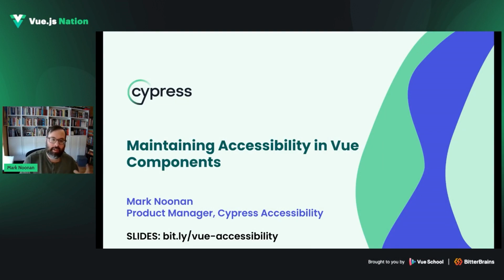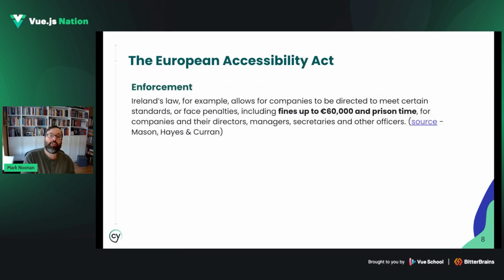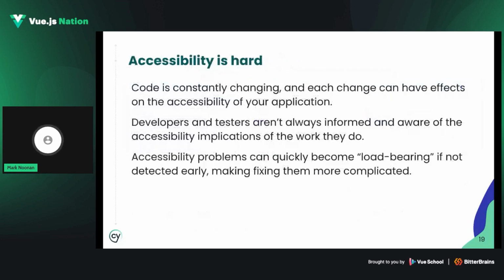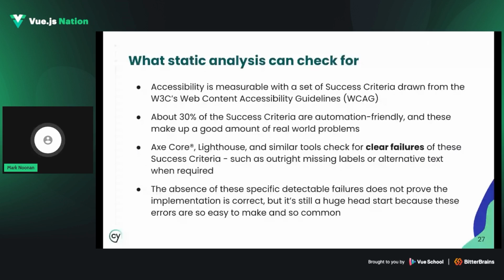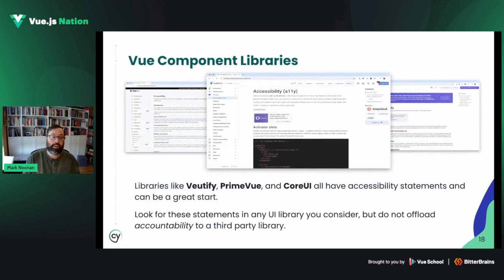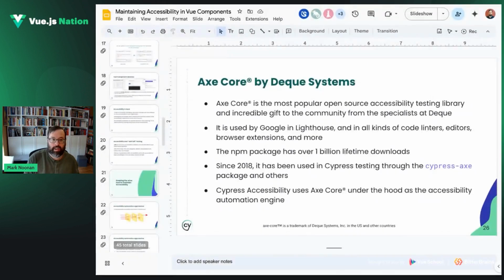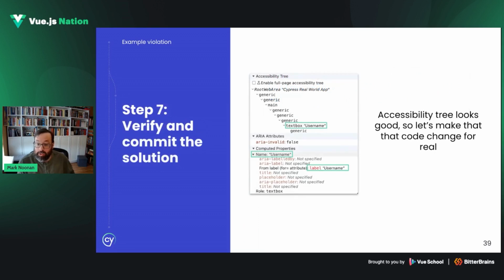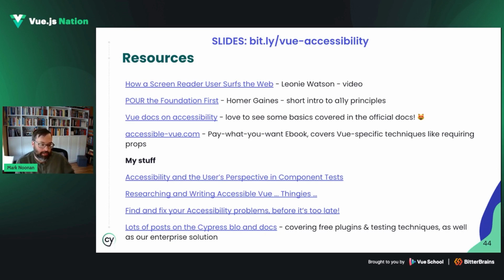Vue.js Nation 2025: Mark Noonan - Maintaining Accessibility in Vue Components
Mark Noonan, with a focus on accessibility, discusses how to ensure your Vue components comply with upcoming legal standards.

More specifically, get:

- Overview of the European Accessibility Act and its implications for developers.
- Best practices for writing accessible Vue components, including testing methodologies.
- How to leverage automated tools for accessibility feedback and improvement.
- Real-world examples of accessible Vue.js applications.